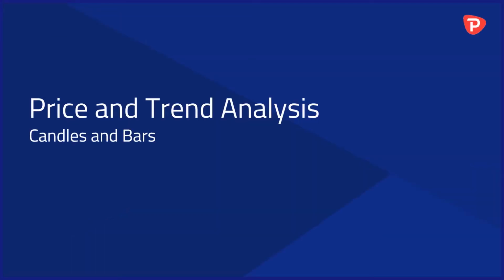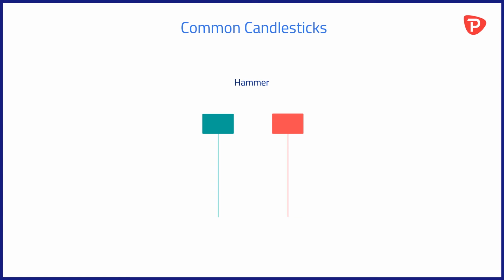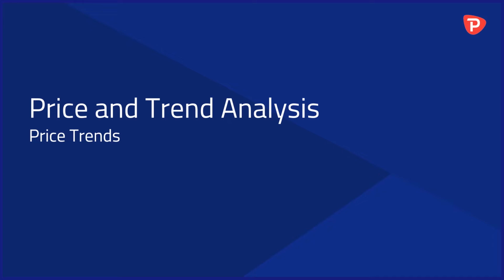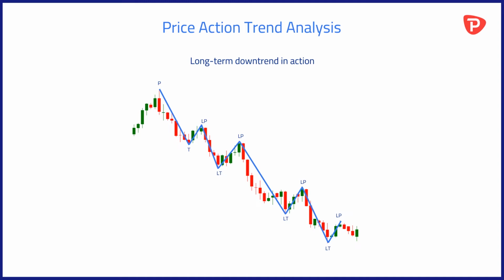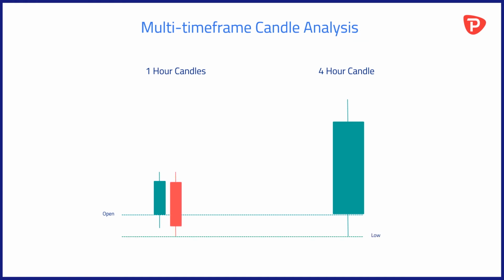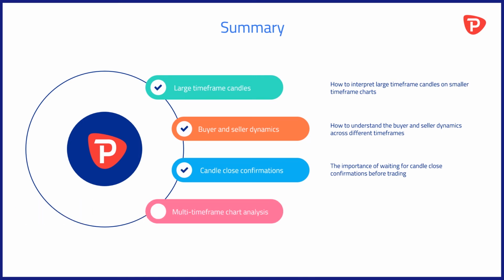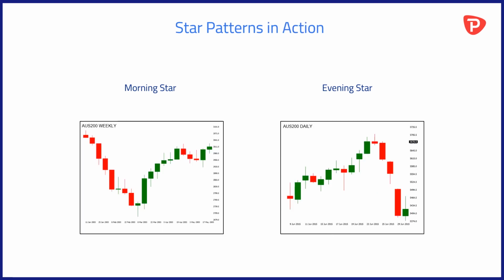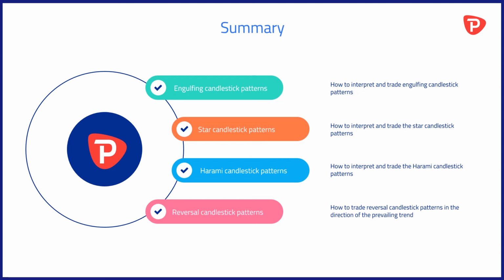Module 1 - Price and Trend Analysis